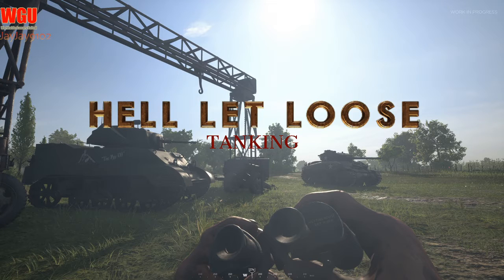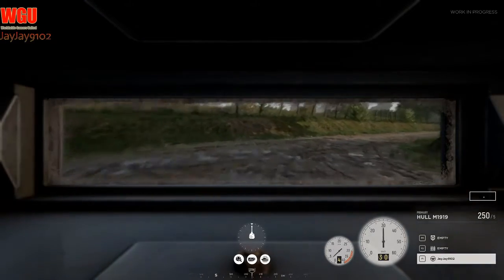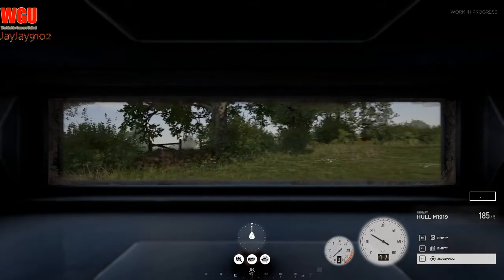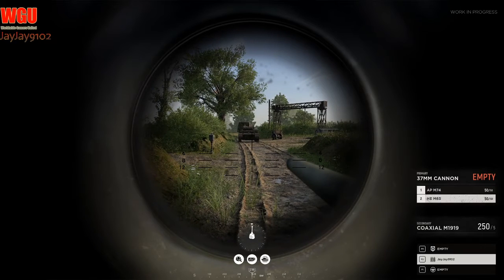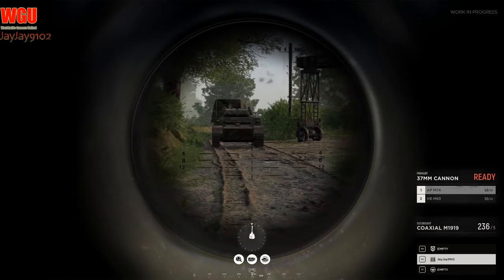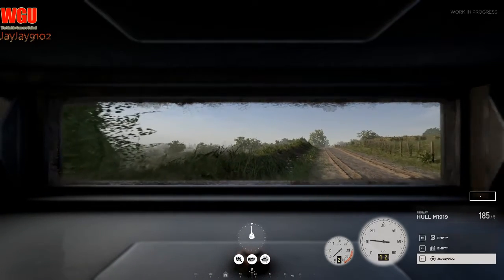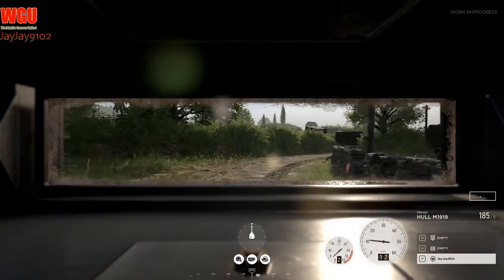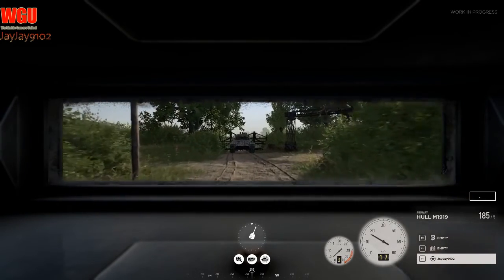Hell Let Loose Tanking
A Little tutor video for first time tankers.